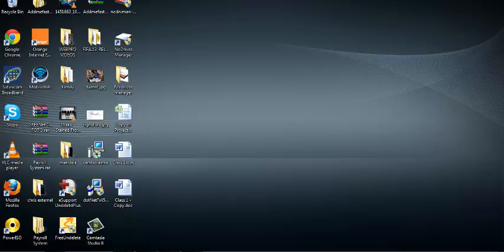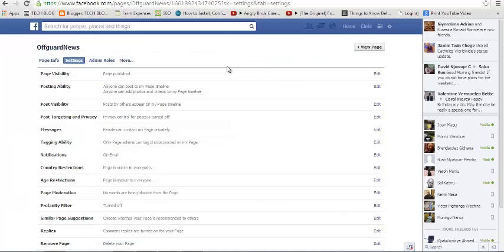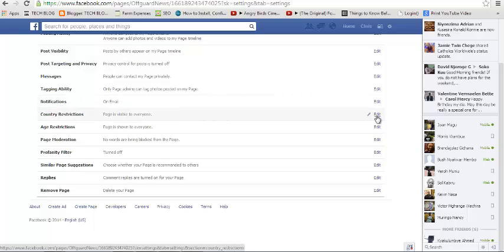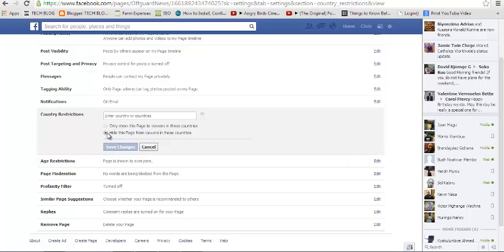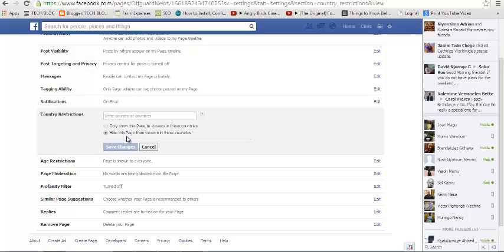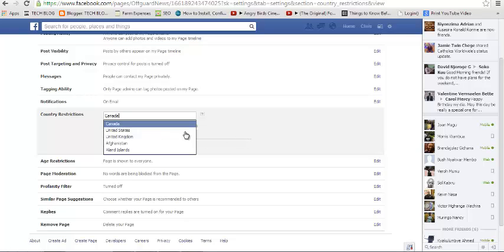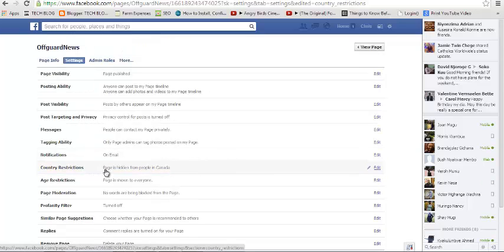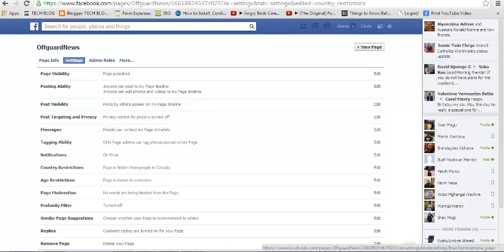How To Hide Facebook Page From Specific Countries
You can apply access restrictions on your facebook page so that its not viewable in some countries. This video explains how.